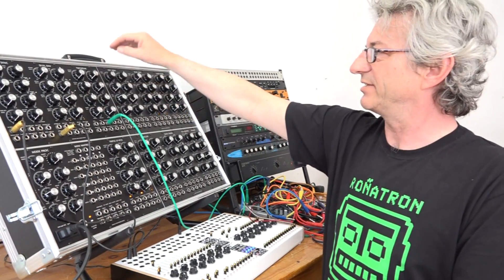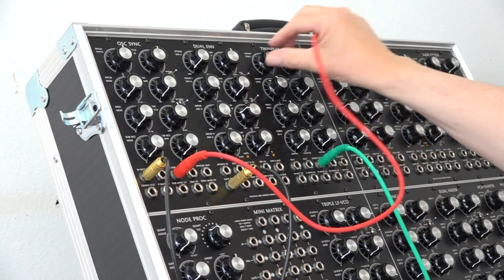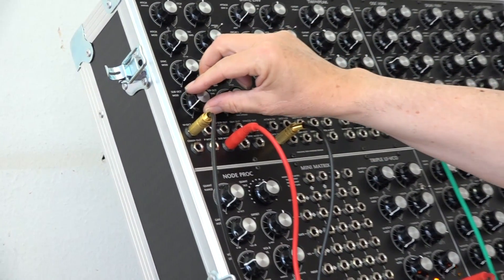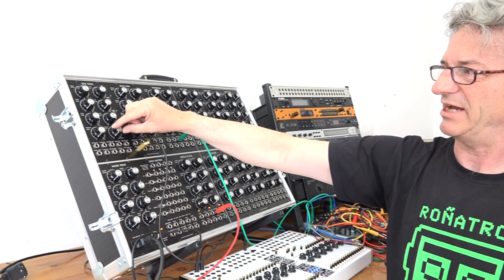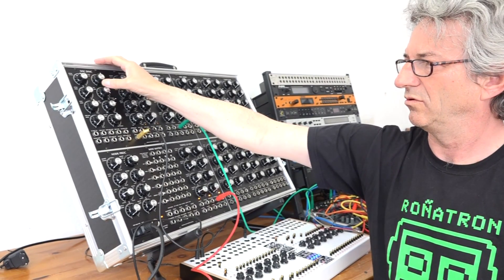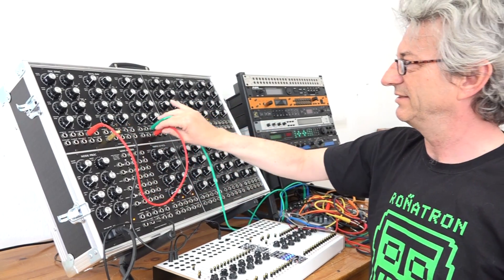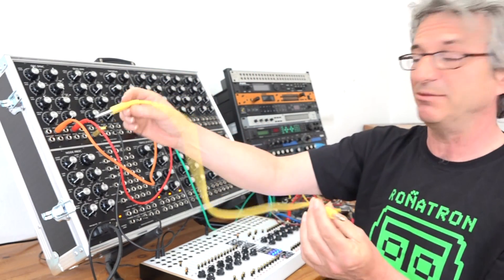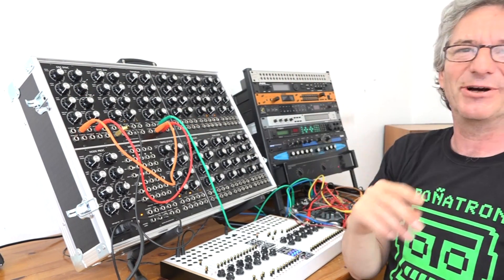Rob Hordijk - Showing the new Sync OSC [p1]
Rob Hordijk is showing the new Sync OSC module.